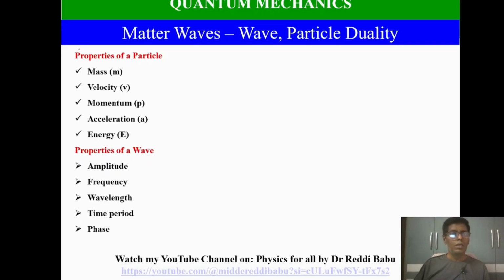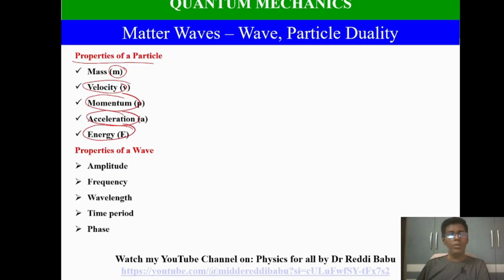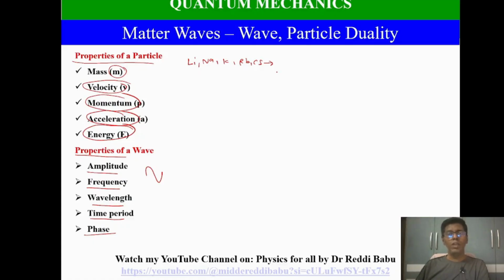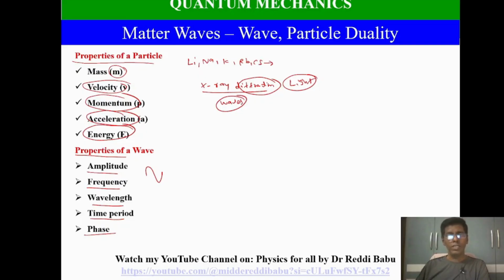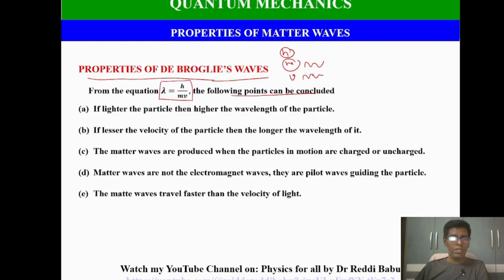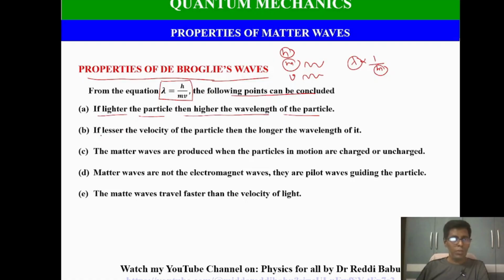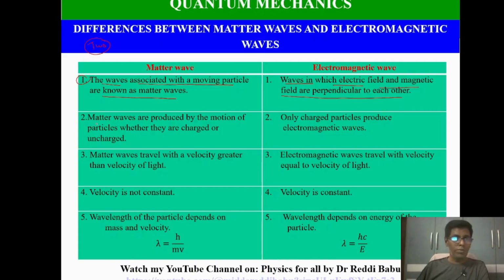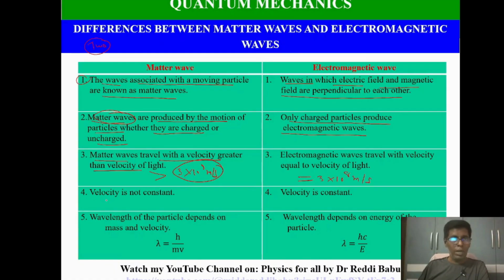Quantum Mechanics - Dual nature of Matter wave and Properties